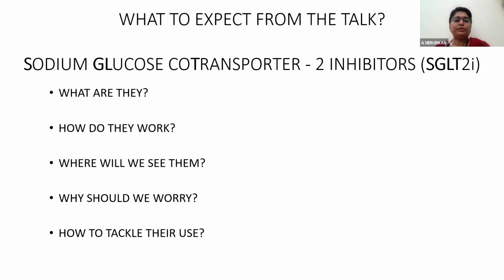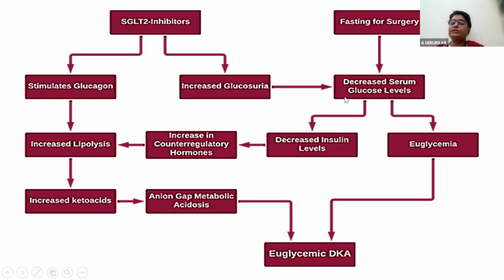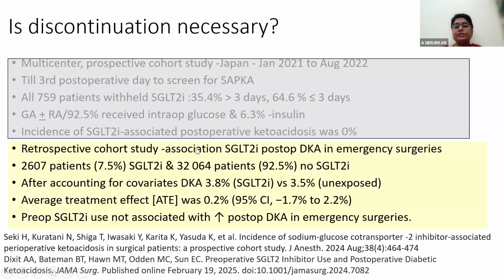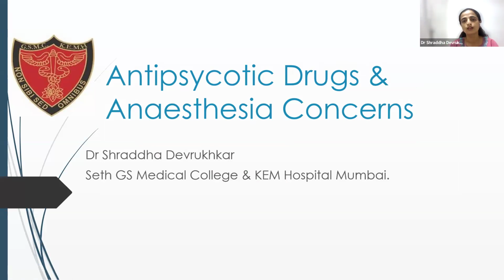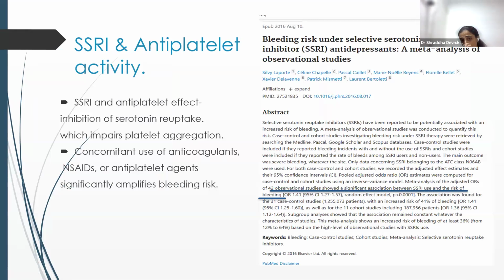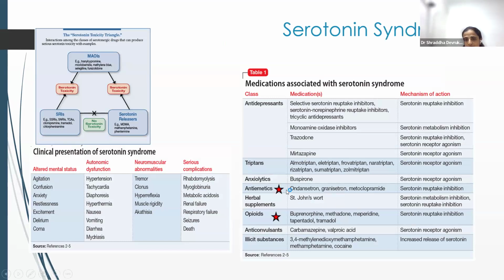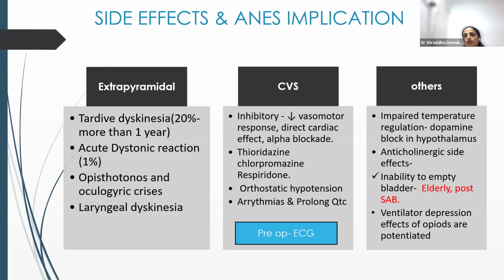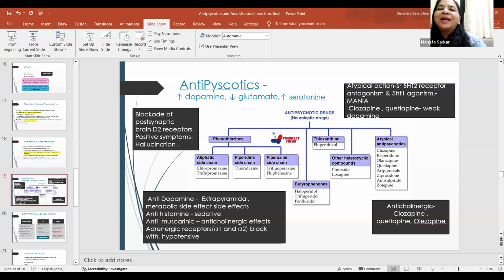Perioperative Management of Modern Non Anaesthetic Drugs. ICA Webinar 284